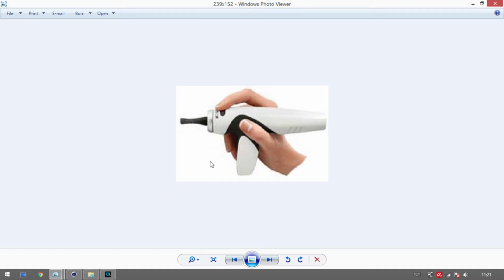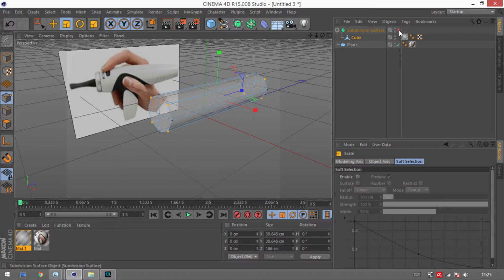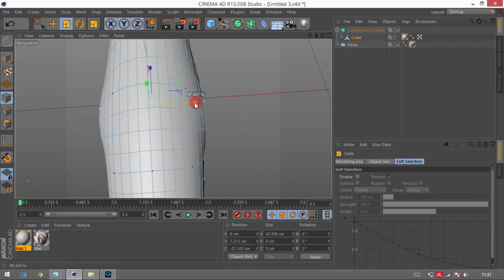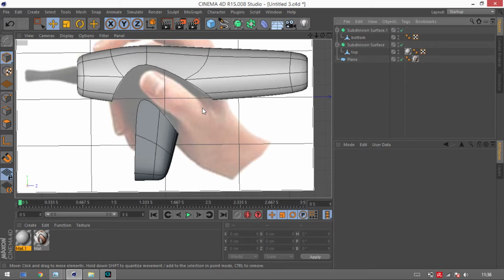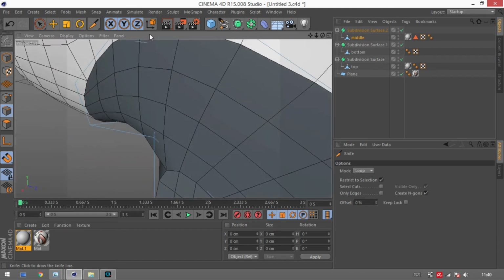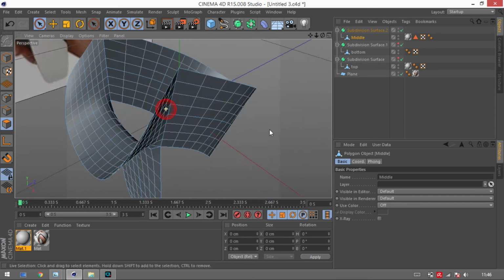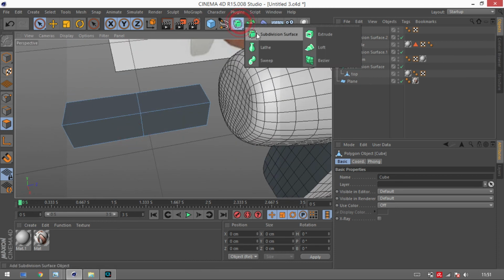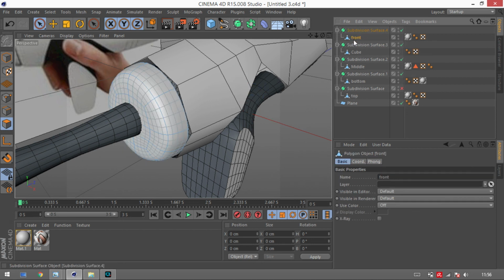KPT3 Task 7